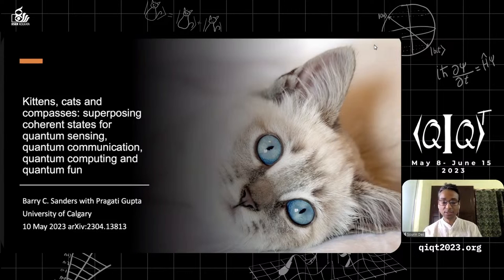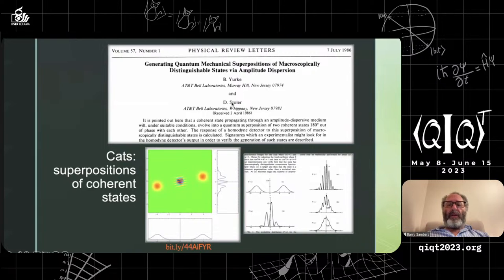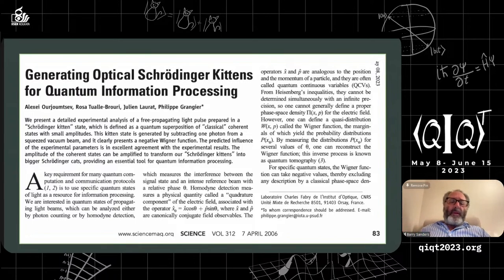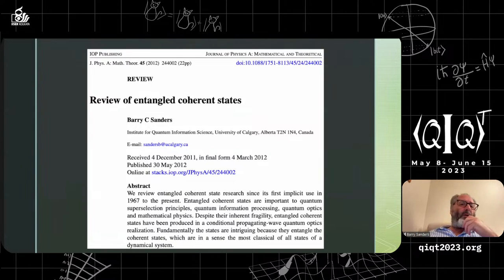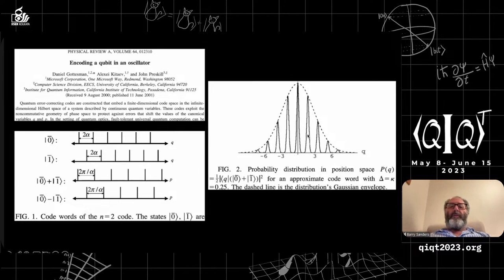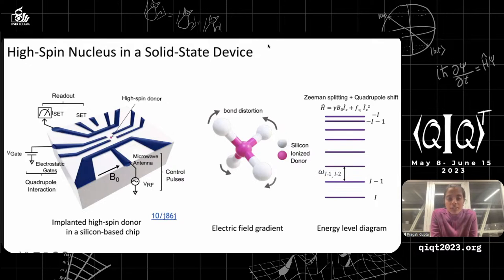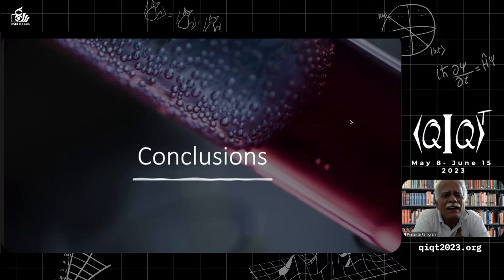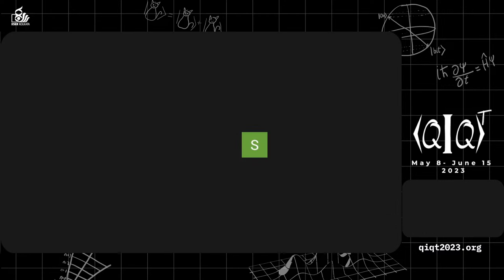QIQT23 | Barry Sanders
Kittens, cats and compasses: superposing coherent states for quantum sensing, quantum communication, quantum computing and quantum fun

Talk: Glauber coherent states are semiclassical in the sense that that follow classical harmonic-oscillator dynamics and are minimum-uncertainty states. A superposition of two macroscopically distinct coherent states is a Schrödinger cat state (alive and dead in superposition) and a kitten if not macroscopically distinct. Superposing two- and multi-mode coherent states is an entangled coherent state. Geometric intution arises through quasiprobability representations, allowing talk about superposing coherent states on a line (relevant to bosonic qubits) and on a circle (e.g., compass states). I present this potted history followed by our proposal for making a nuclear cat state arXiv:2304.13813